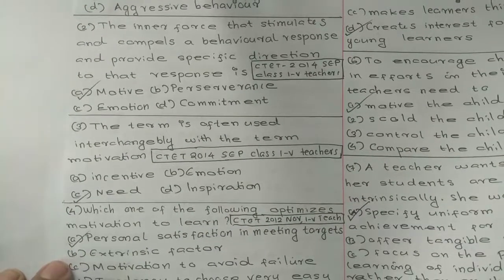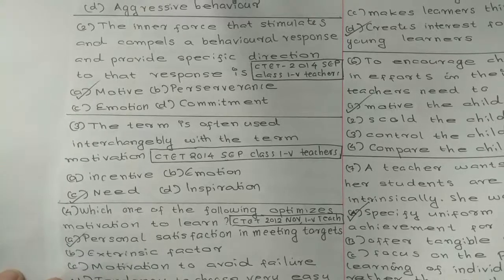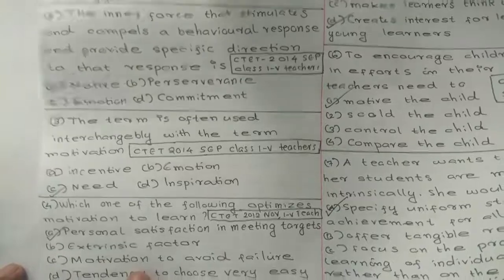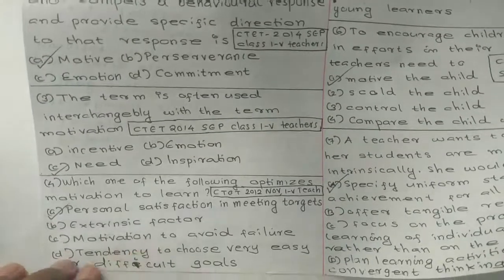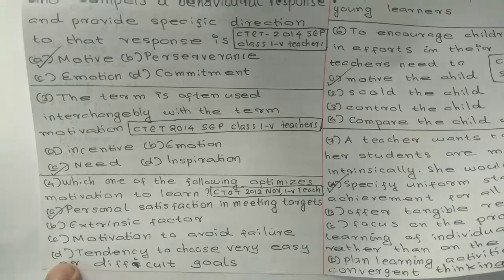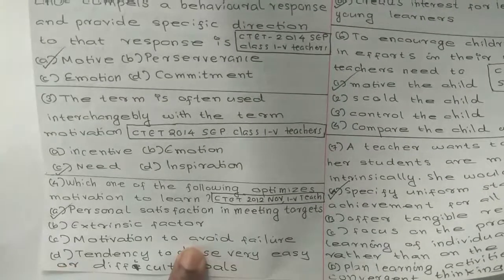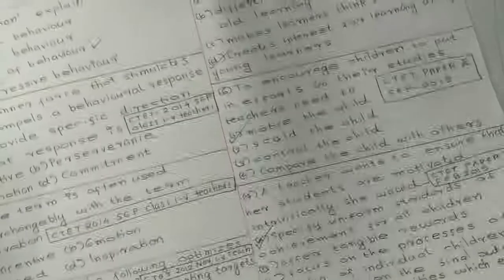KTET previous year question papers with answer key|KTET coaching|KTET psychology